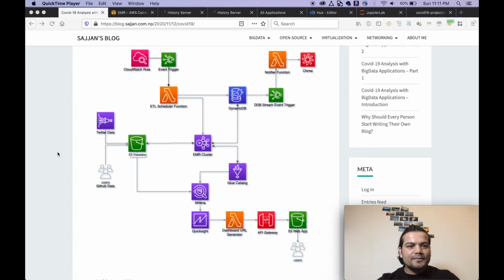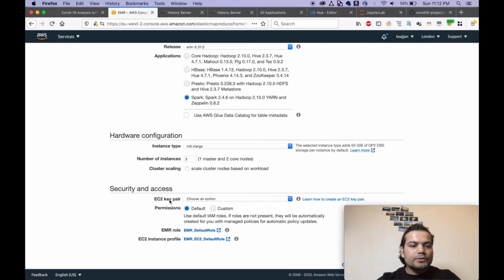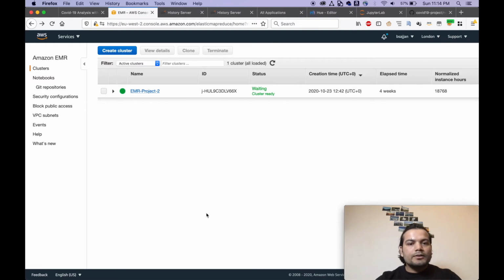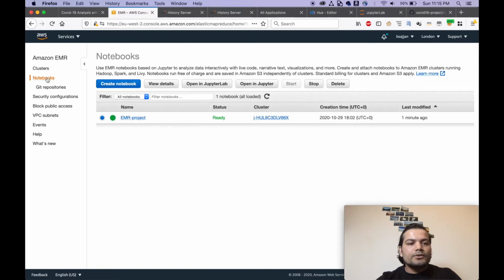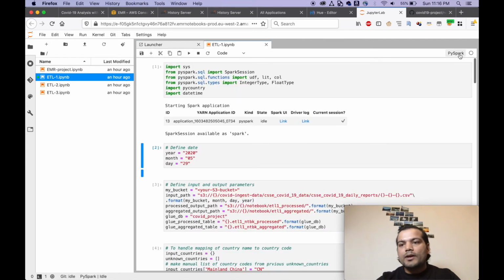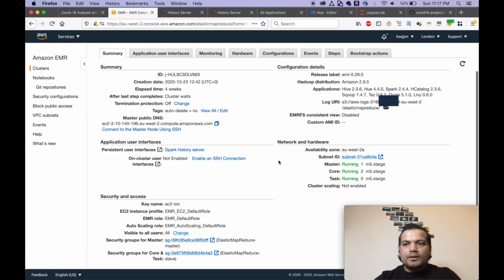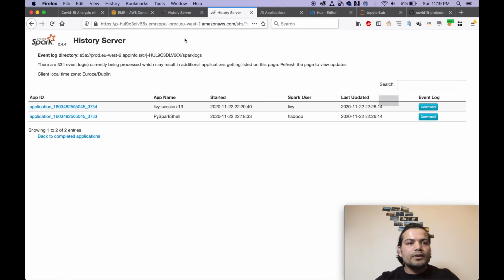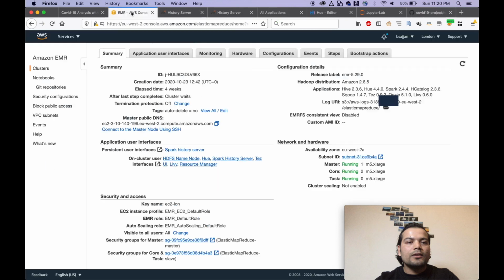BigData Covid-19 Project - Part 1